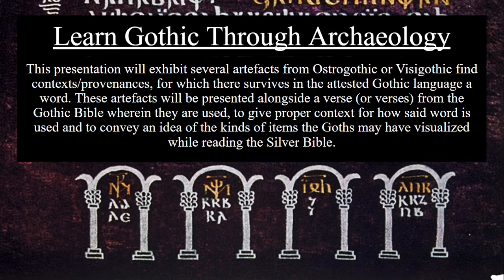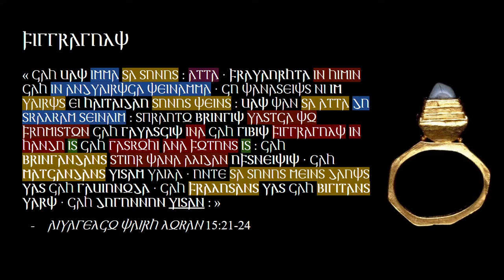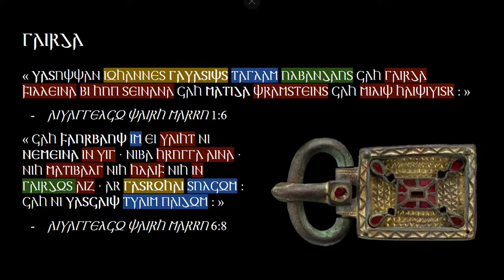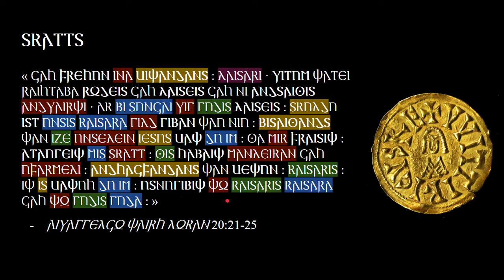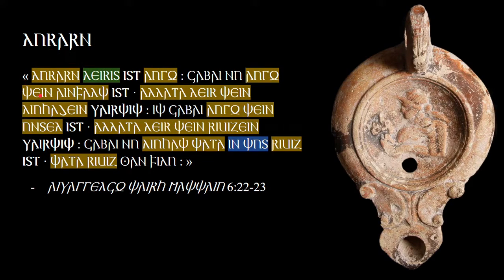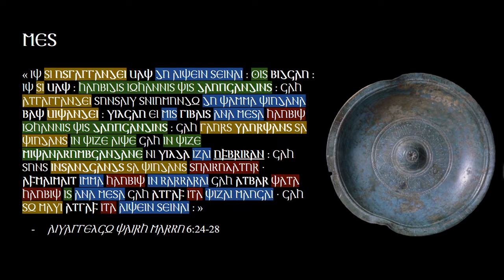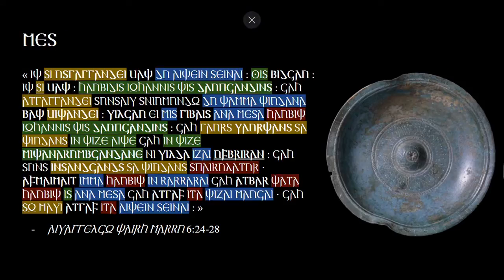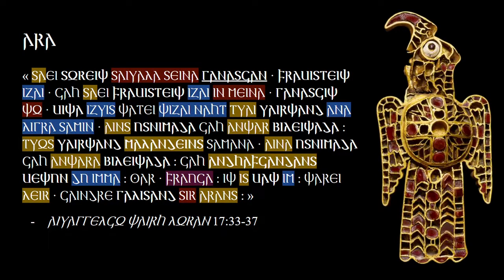Learn Gothic Through Archaeology!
In this video I teach you ten Gothic words using actual Ostrogothic or Visigothic artefacts as a springboard to it. Here are the ten words :

𐍆𐌹𐌲𐌲𐍂𐌰𐌲𐌿𐌻𐌸 = a finger-gold/ring
𐌲𐌰𐌹𐍂𐌳𐌰 = a belt
𐌲𐌰𐌱𐌹𐌽𐌳𐌹 = a chain
𐌺𐌰𐍃 = a container
𐍃𐌺𐌰𐍄𐍄𐍃 = a coin
𐌻𐌿𐌺𐌰𐍂𐌽 = a lantern
𐍅𐌹𐍀𐌾𐌰 = a crown
𐌰𐍂𐌰 = an eagle
𐌼𐌴𐍃 = a dish
𐌲𐌰𐌻𐌲𐌰 = a crucifix